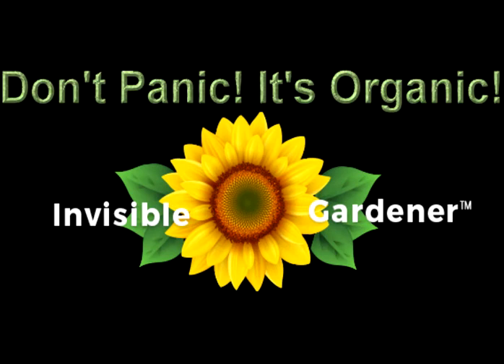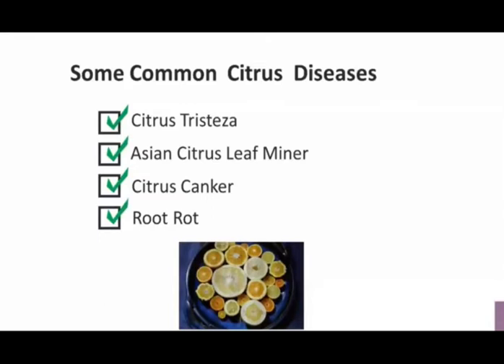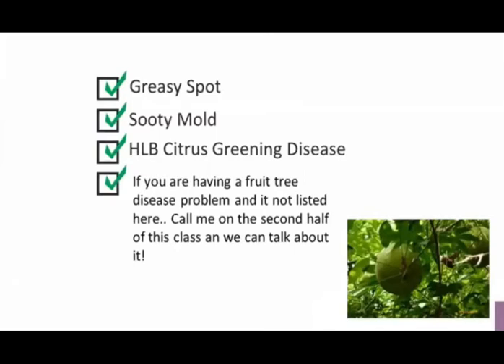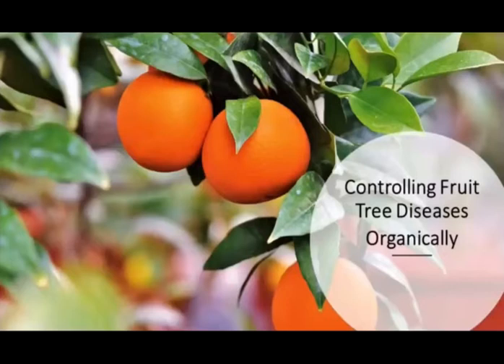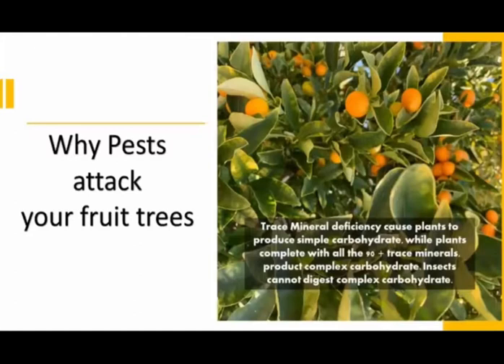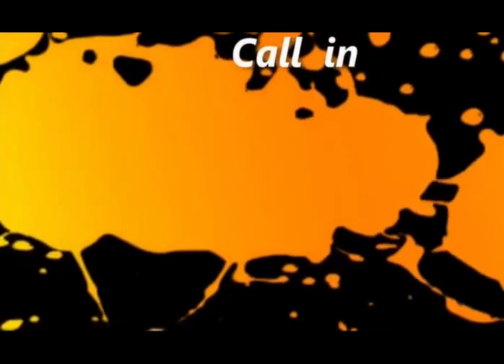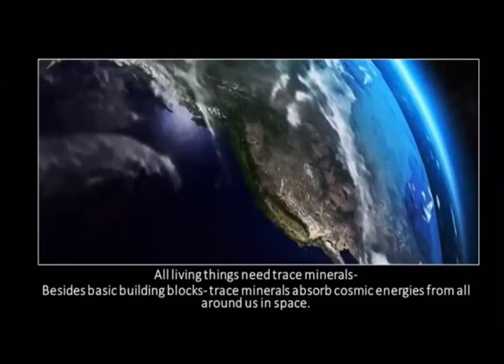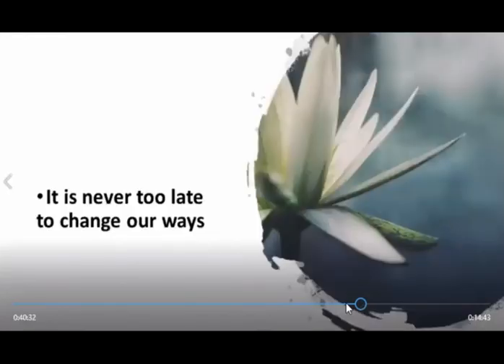Dont Panic Its Organic 2020 10 10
Organic Fruit Tree Care